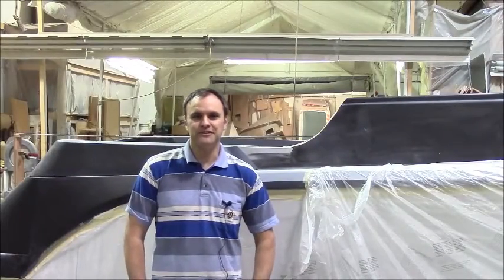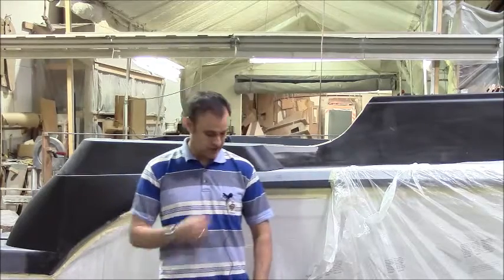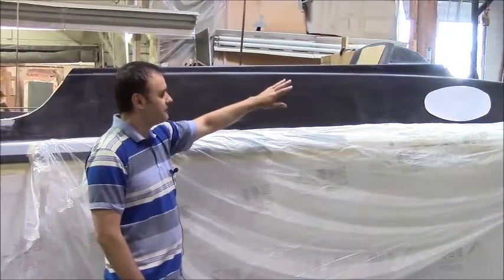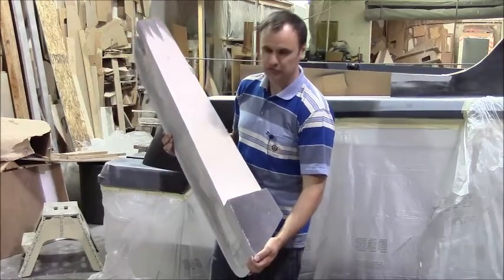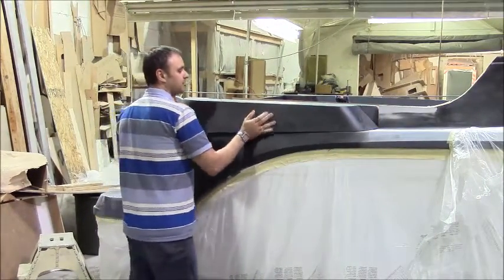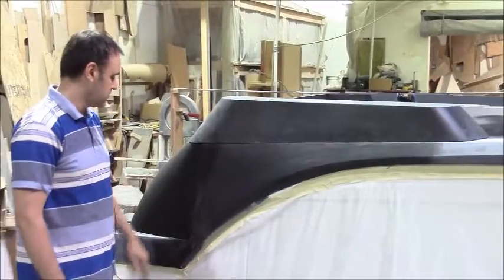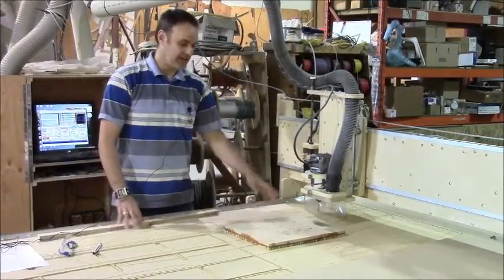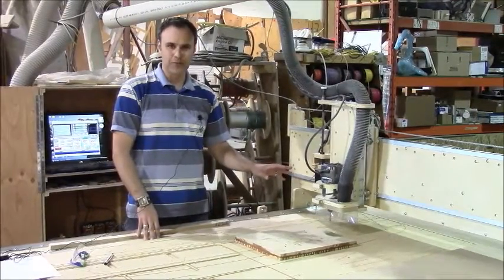Building new boat model from design to construction - Monaro 235 - Part 5 - using cnc machine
DescriptionConstructing a new fibreglass sport fishing boat from design to finished product. The length of the boat is 23.5'. Our company has been building boats from 21' to 30' since 1976 but this is a new model to our fleet. It is being developed based on changing consumer demand. The key design goals are efficient and soft riding, outboard powered, low maintenance, fishing, and efficient construction methods.